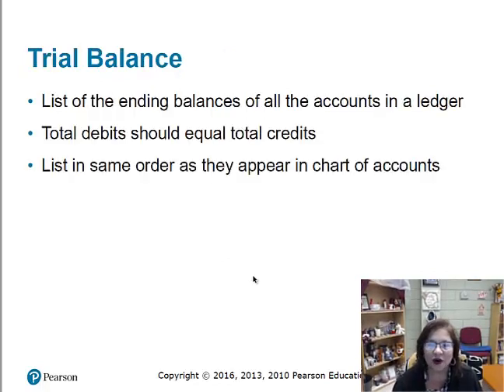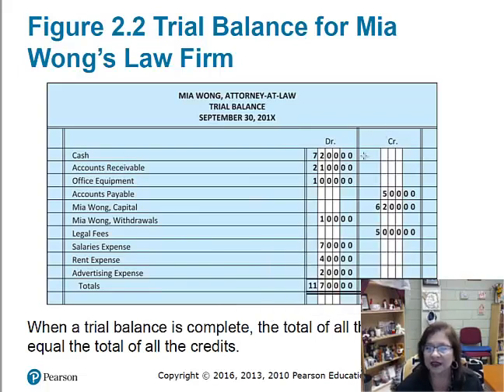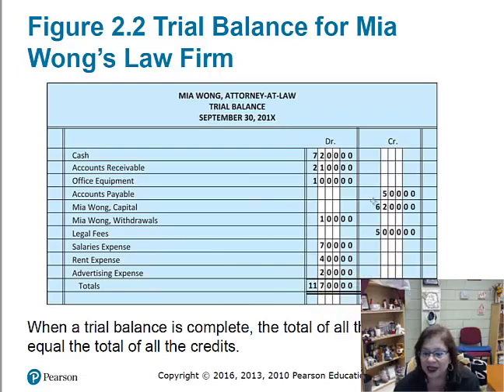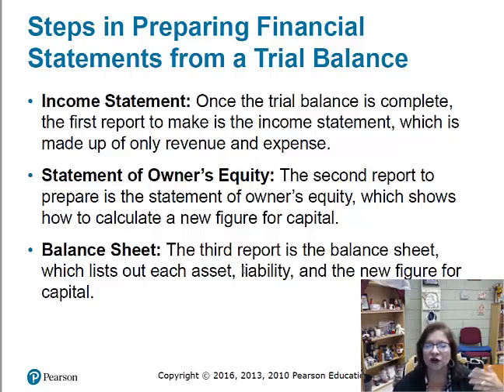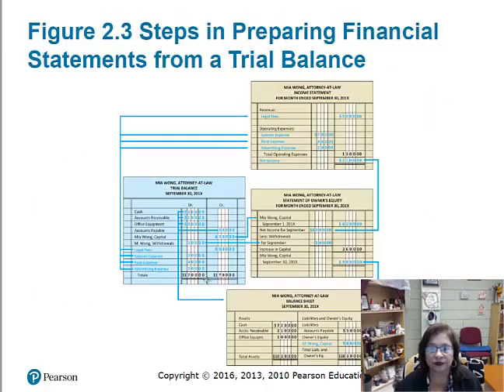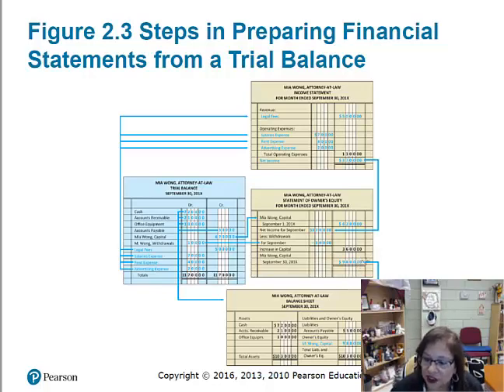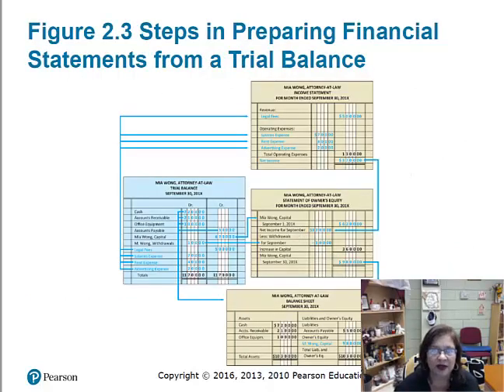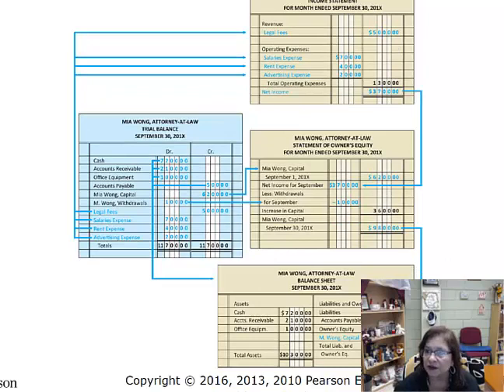ACNTCHP2PART2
Chapter 2 Part 2 Video Summary